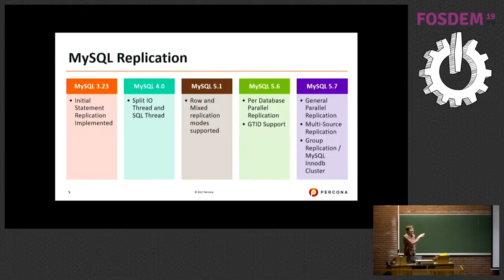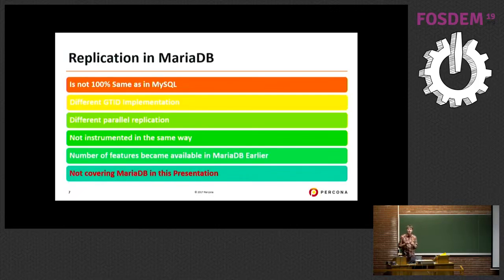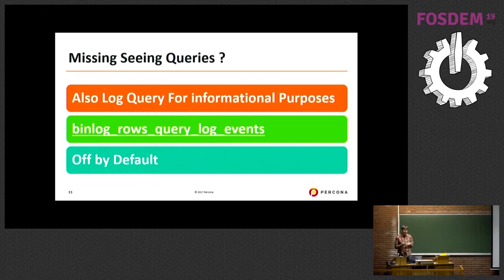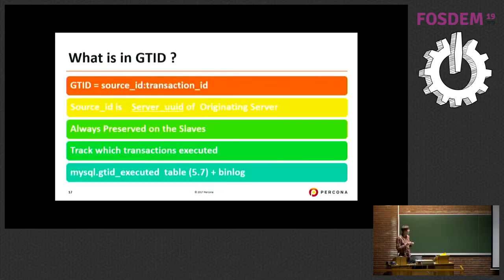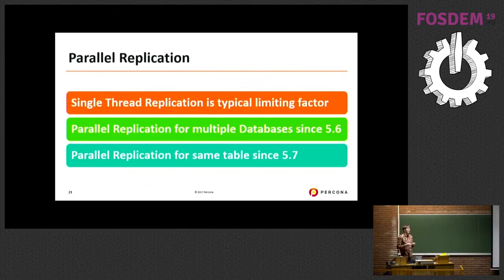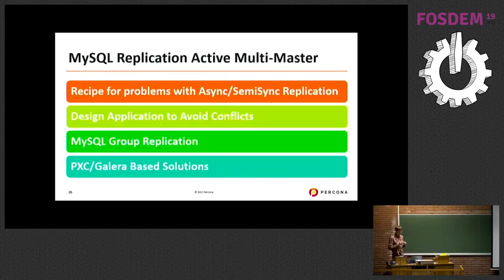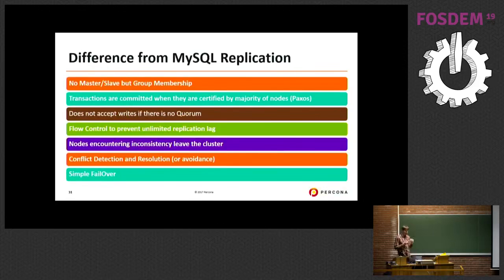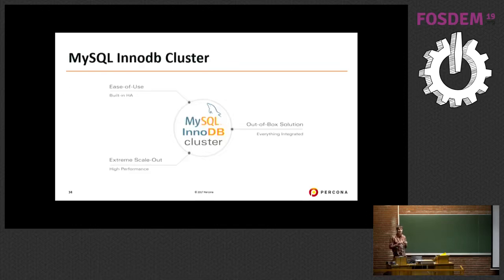MySQL Replication Advanced Features